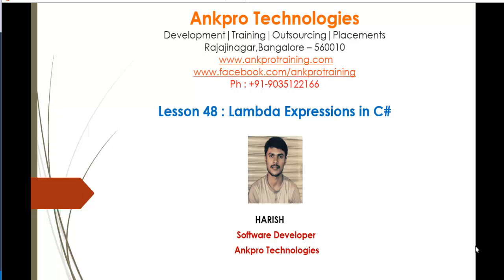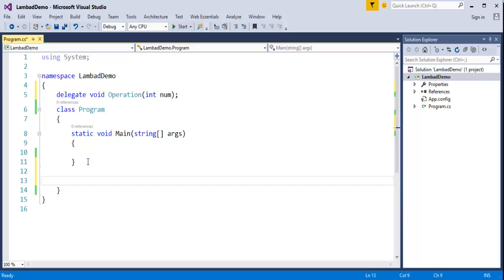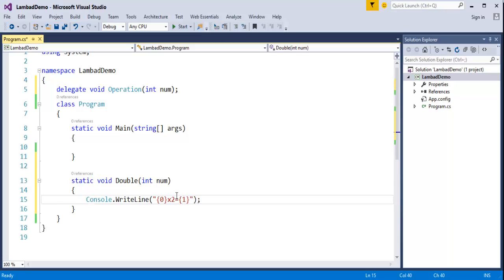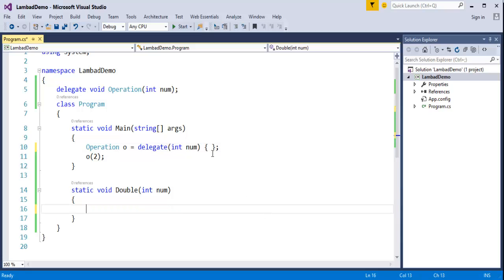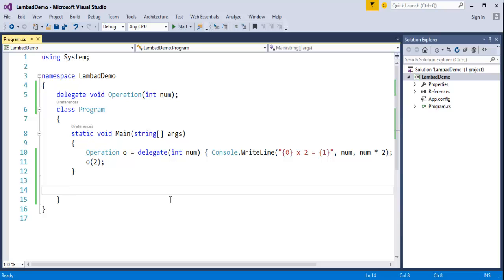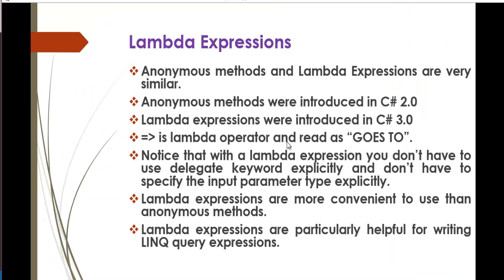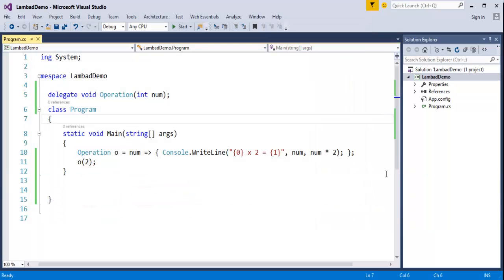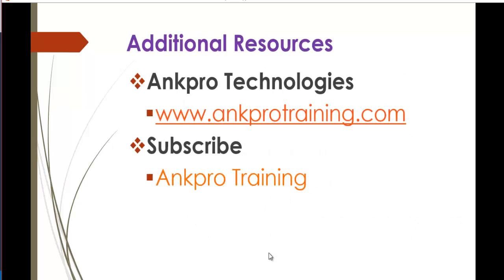C# Beginner to advanced - Lesson 48 - Lambda Expressions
Lambda Expressions :
Anonymous methods and Lambda Expressions are very similar.
Anonymous methods were introduced in C# 2.0
Lambda expressions were introduced in C# 3.0
Notice that with a lambda expression you don’t have to use delegate keyword explicitly and don’t have to specify the input parameter type explicitly.
Lambda expressions are more convenient to use than anonymous methods.
Lambda expressions are particularly helpful for writing LINQ query expressions.

ankpro
ankpro training
Asp.net MVC
C#
C sharp
Bangalore
Rajajinagar
Selenium
Coded UI
Mobile automation testing
Mobile testing
JQuery
JavaScript
.Net
Components of the .Net framework
Hello World
Literal